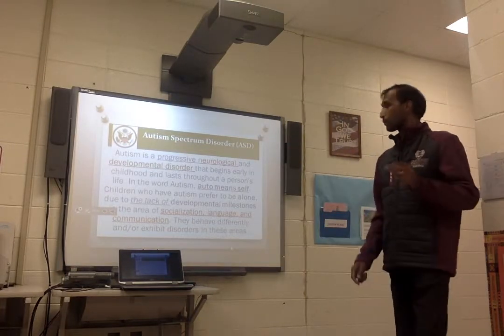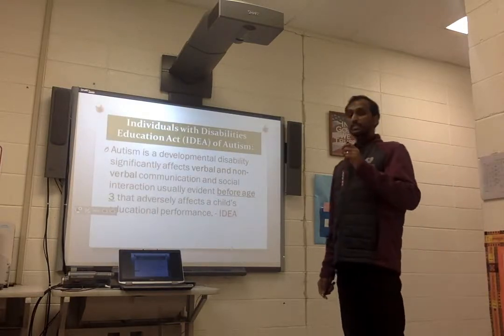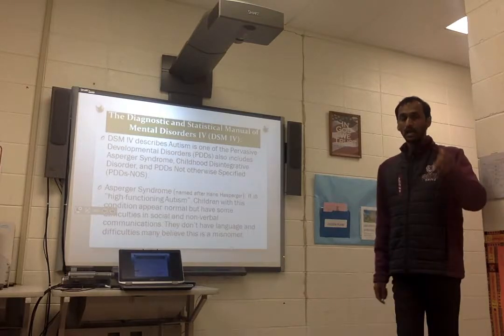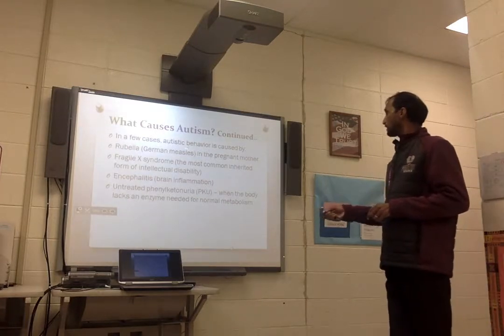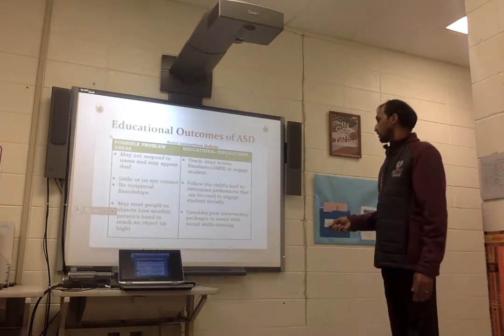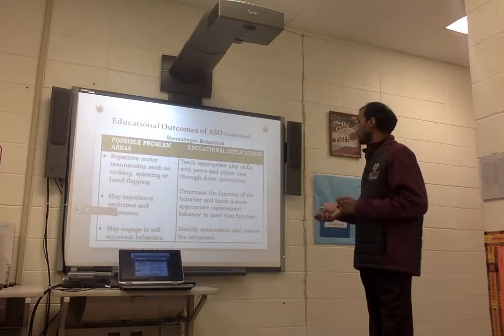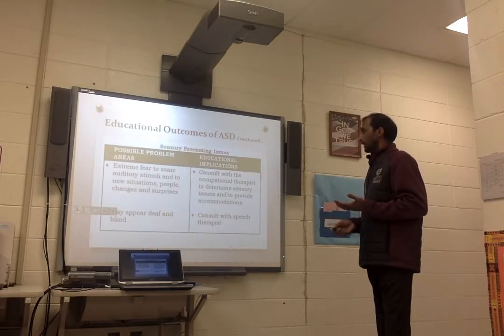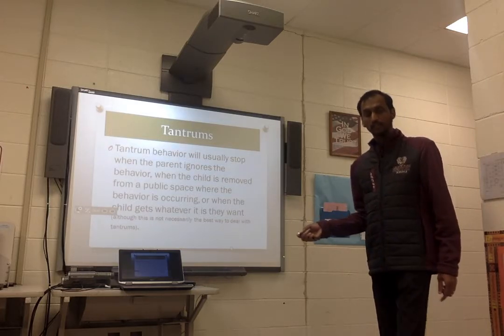Autism Spectrum Disorder (ASD)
Autism Spectrum Disorder (ASD): Autism, IDEA Definition, Treatment, Educational Outcomes, & Tantrums